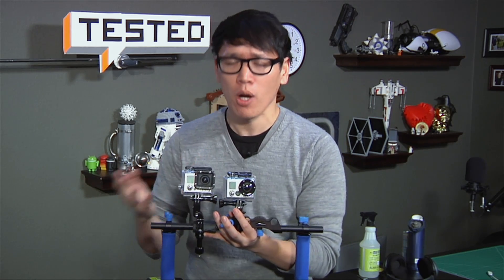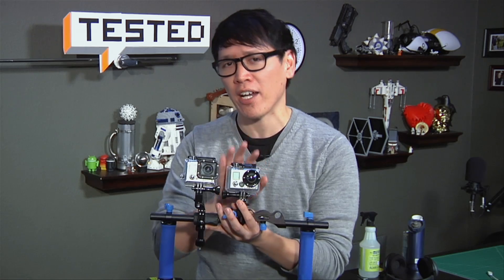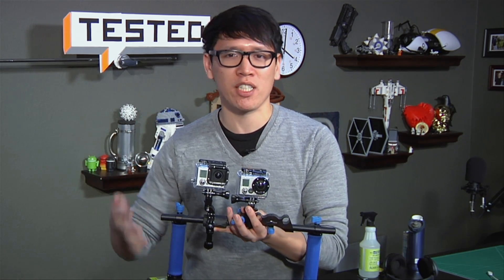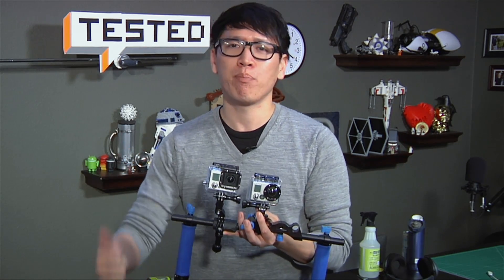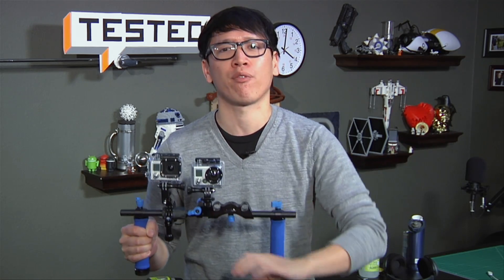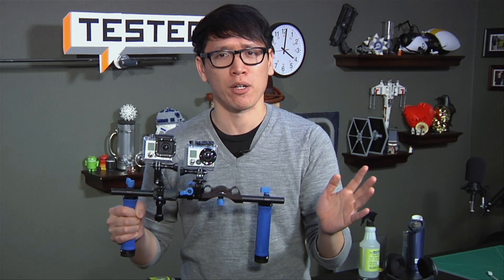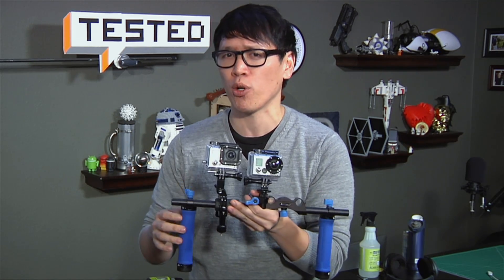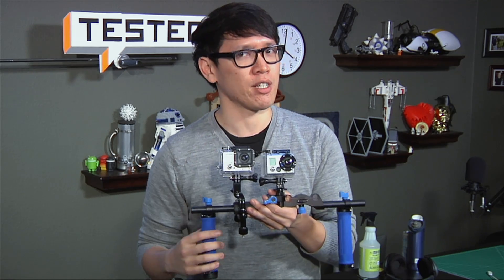Tested: GoPro Hero 3 Black Edition vs. GoPro Hero 2 Video Quality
Our review of the GoPro HD Hero 3 action camera indicated that its video quality was far superior than that of the HD Hero 2 model. But does 2.7K and 4K video matter when people are watching 720p or 1080p video on YouTube? We tested both cameras side by side in a variety of resolutions, framerates, and viewing angles to show you the difference.

(Set the video to 1080p for the best comparison)